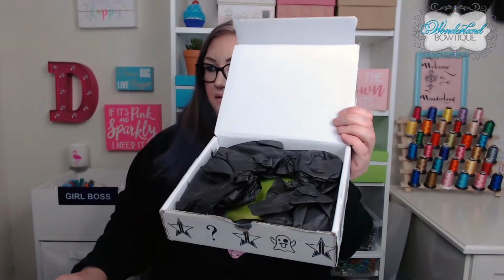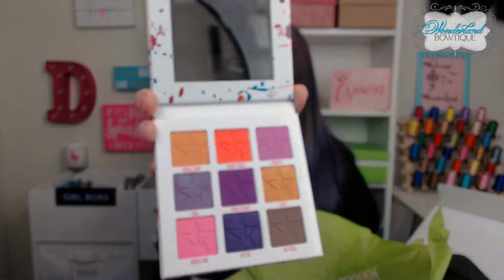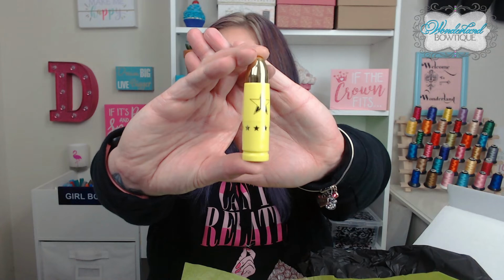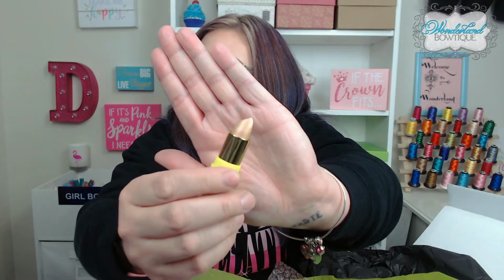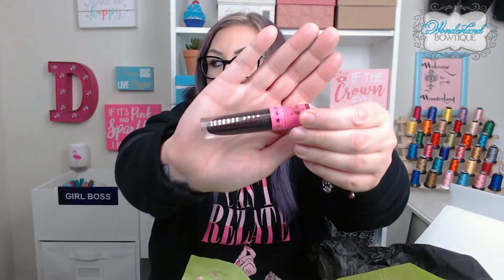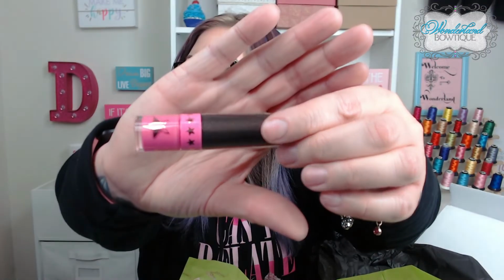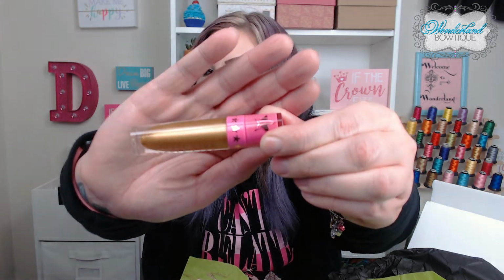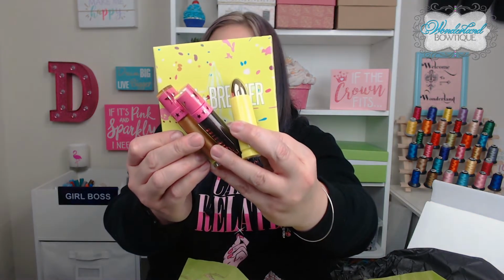Jeffree Star Halloween Mystery Box Premium Edition